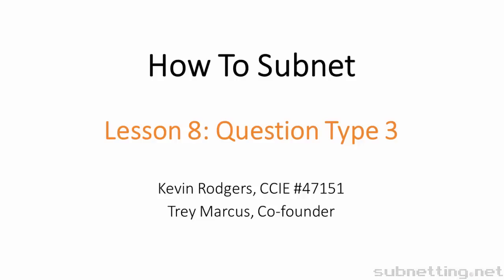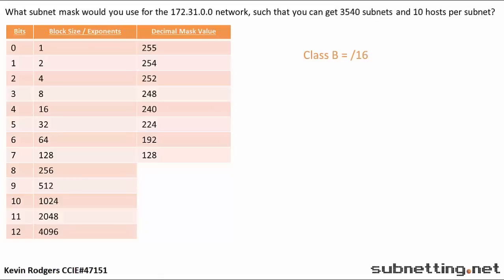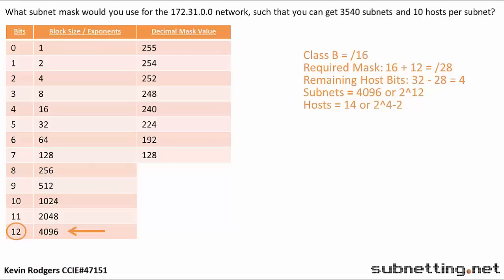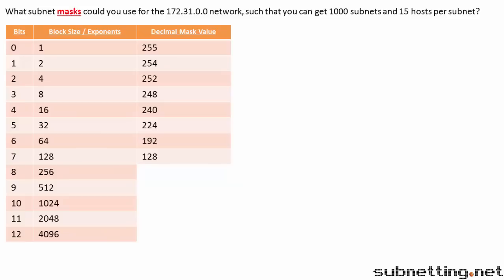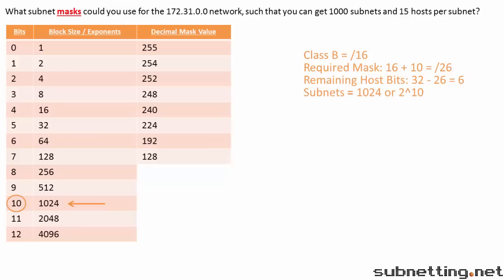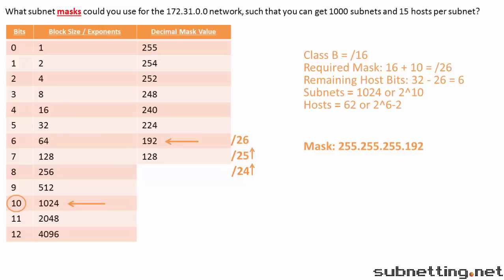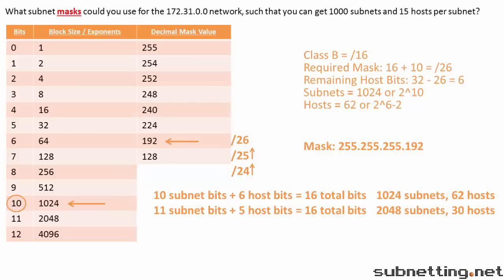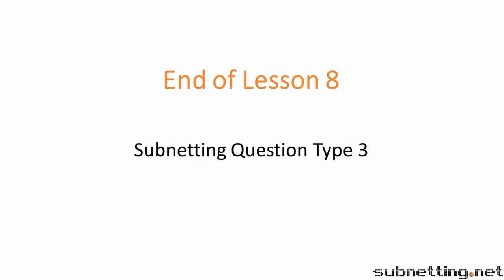How to Subnet - Lesson 8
This is video 8 of 9 in the How to Subnet video series. This video shows you how to use the cheat sheet to answer Question Type 3.